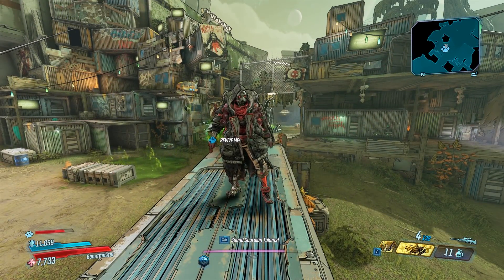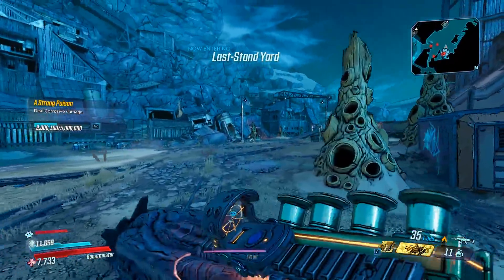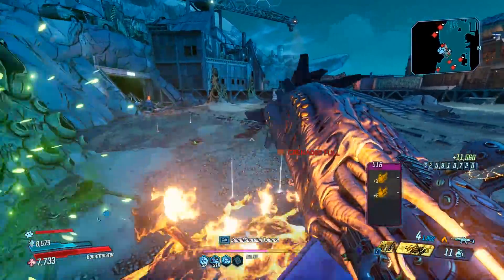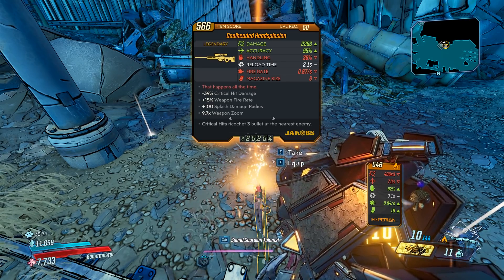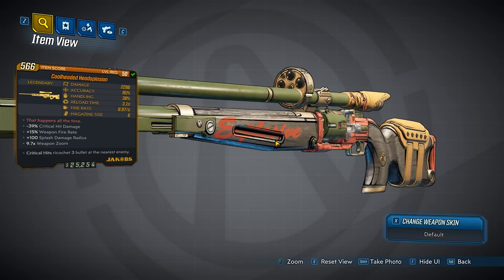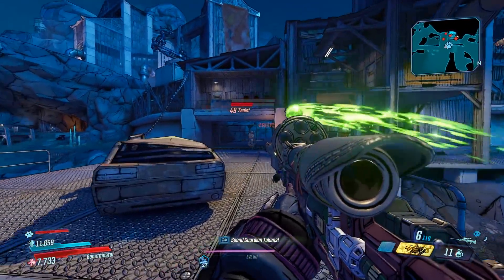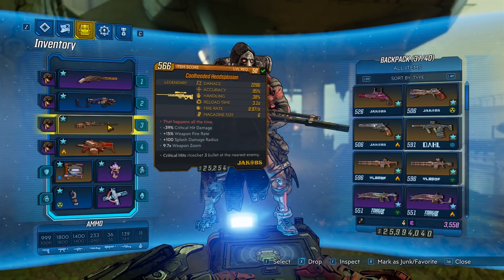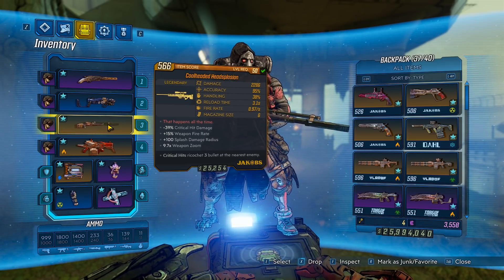Borderlands 3 | Headsplosion Legendary Weapon Guide (Better Cobra!)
Today we take a look at the legendary Headsplosion sniper!